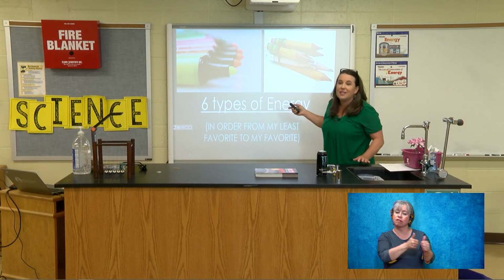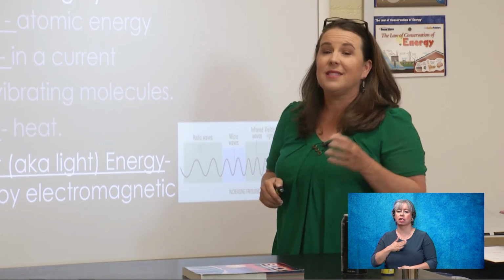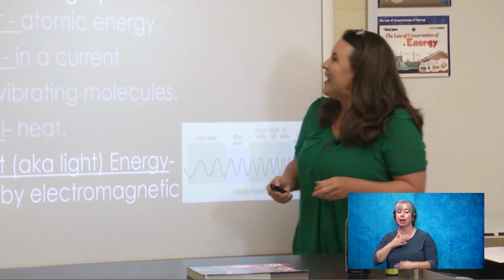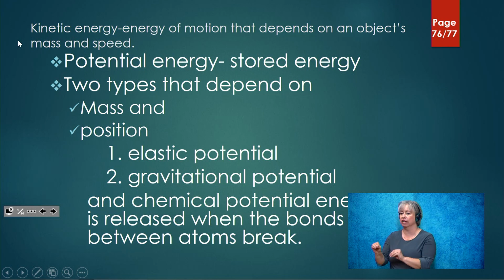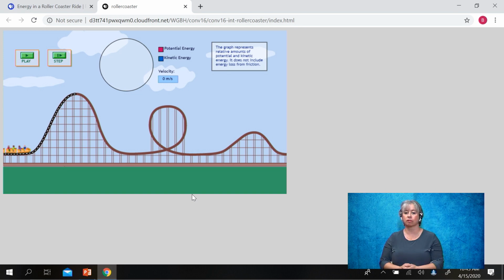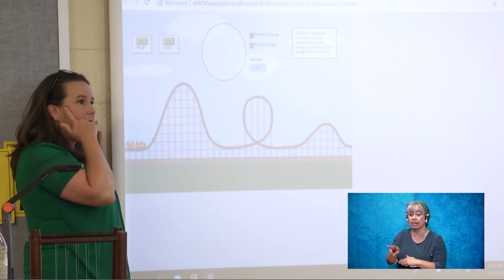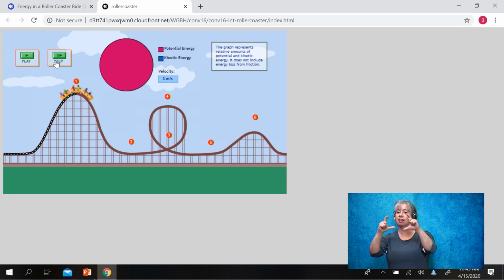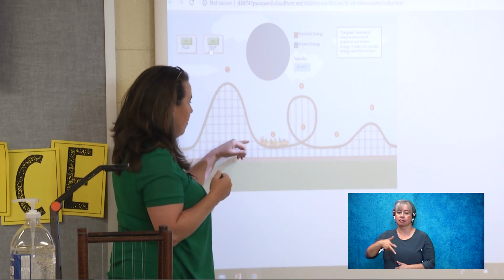8th Grade Science 041520